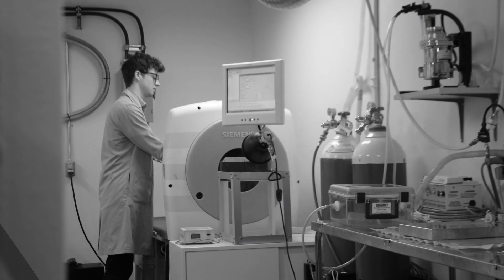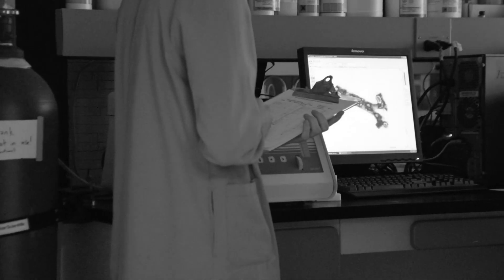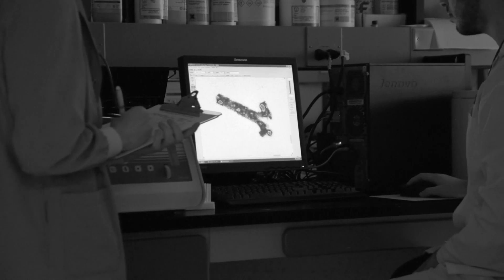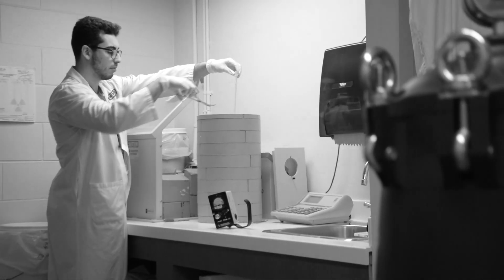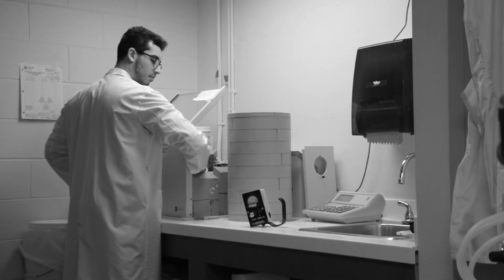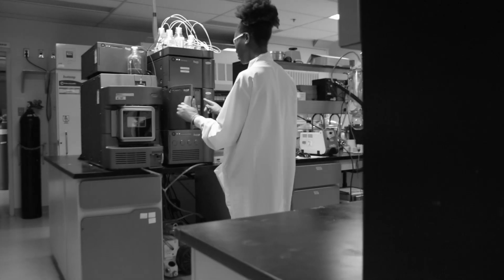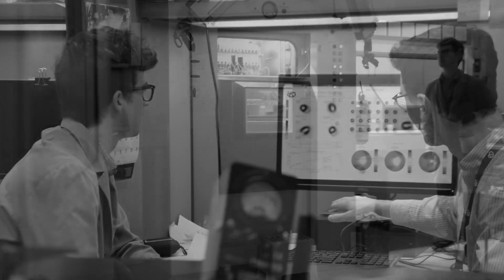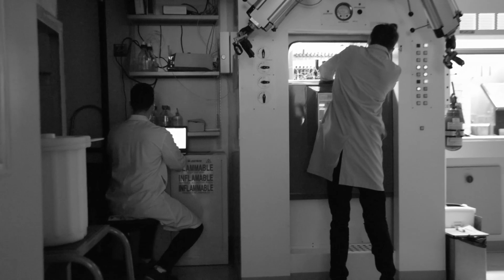Introducing the Molecular Imaging Probes & Radiochemistry Laboratory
Molecular Imaging Probes & Radiochemistry Laboratory is located at the University of Ottawa Heart Institute in Ottawa, ON, Canada.